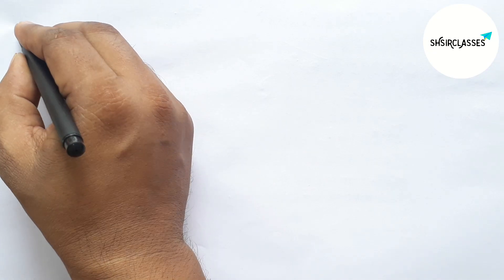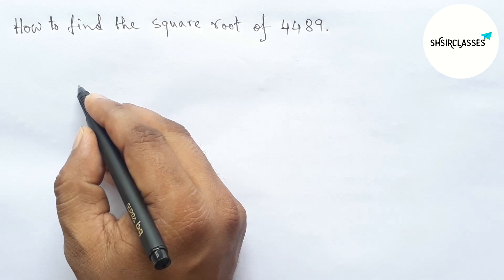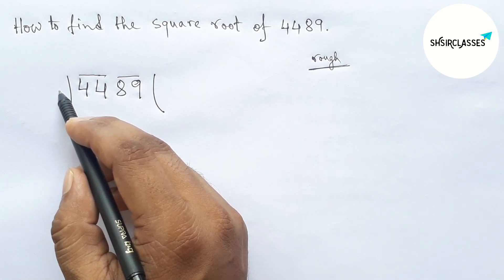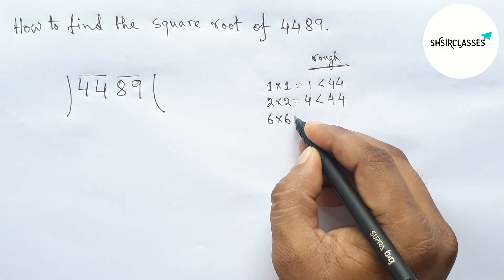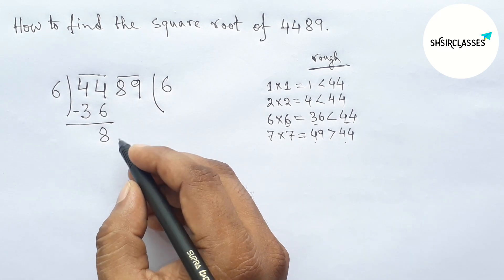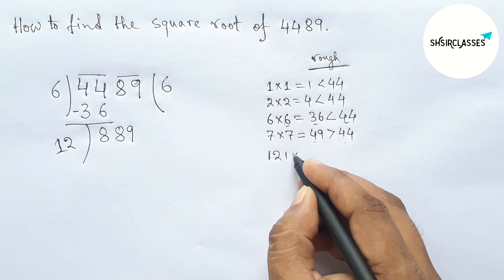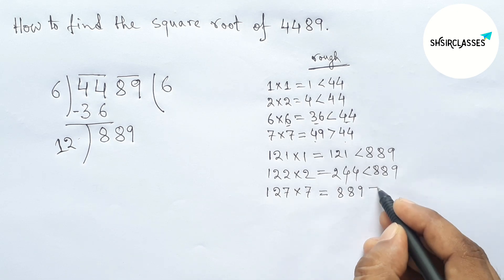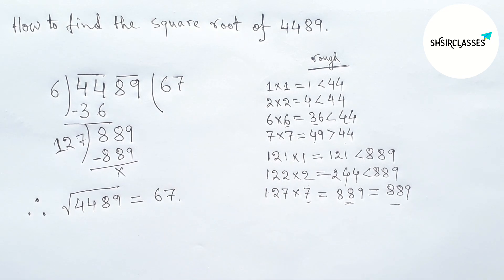Find square root of 4489 by long division method.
In Easy Way how to find the square root of 4489 by using long division method. Square Root. @SHSIRCLASSES.